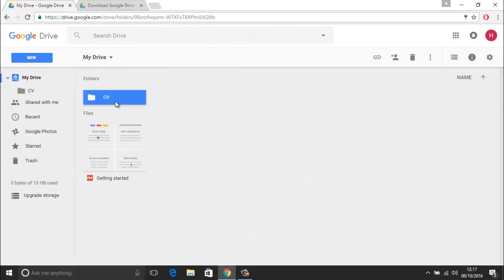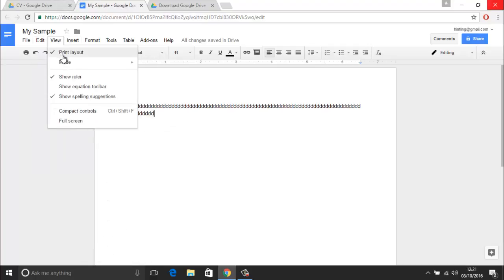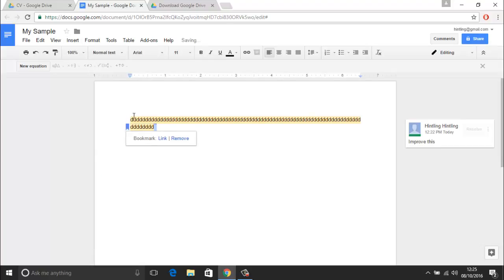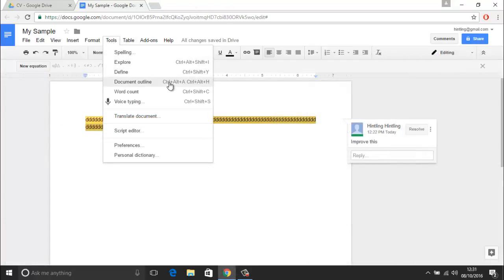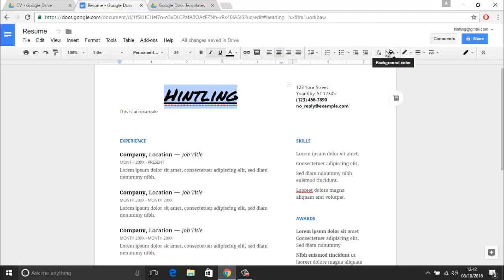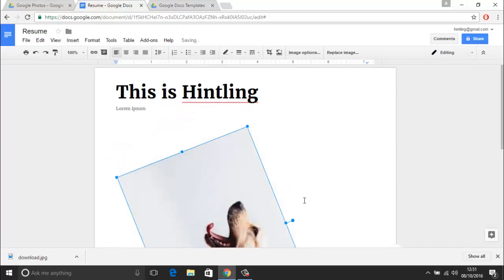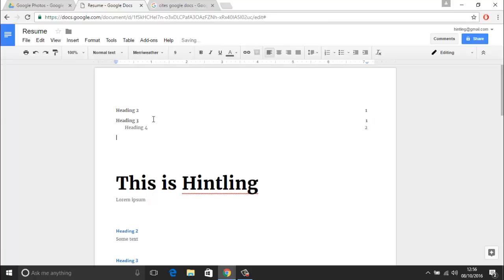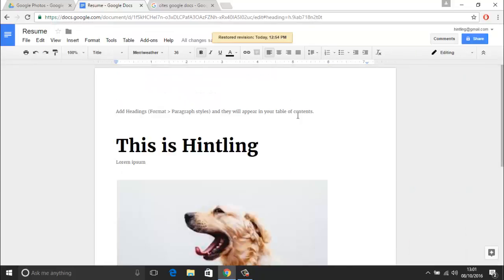Getting started with Google Docs (All the Essentials) - Beginner Tutorial #2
In this Google Docs 2016 tutorial we are gonna have a look at what Google Docs is and how it works. This tutorial is aimed at beginners and is easy to understand. Google Docs is part of Google Drive so if you haven't watched the first part of this series on Google Drive click the link below and watch it first. In this tutorial we will be covering all the essentials of Google Docs like: how to use the tools, edit, delete, save, create revisions, edit images, adjusting headings, text styles, change fonts, changing font size, adding highlights, insert an image, search an image with specific colours and much more.

Follow us for inspiration and tutorials

We can also recommend following tested reliable and affordable hosting options. Check them out.